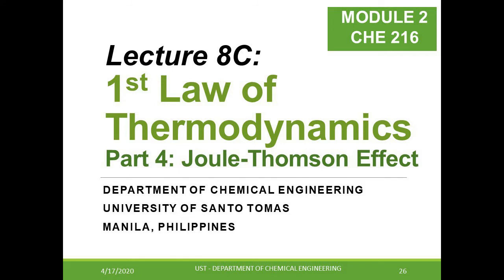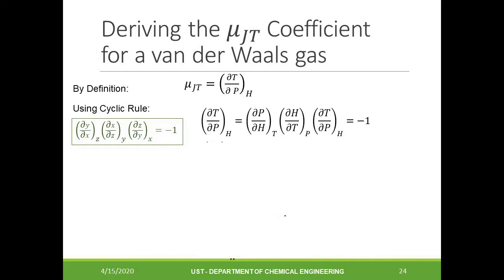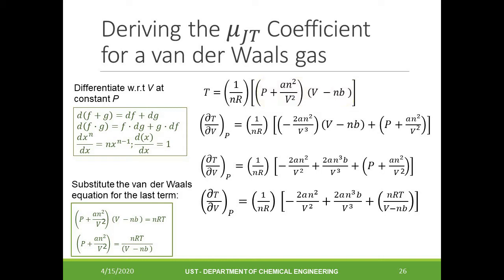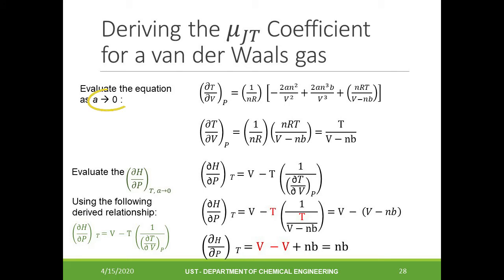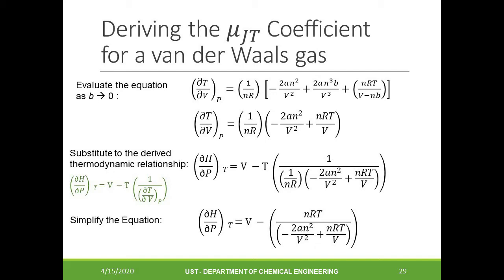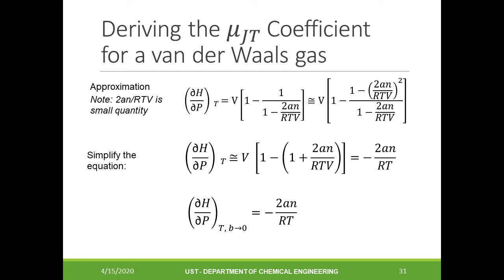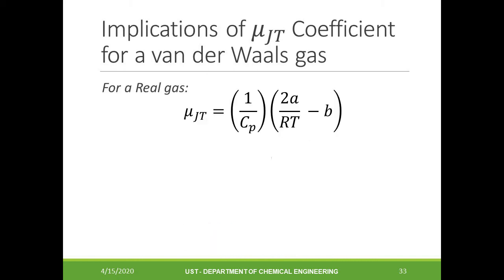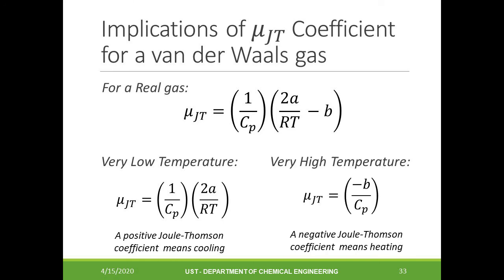Lecture 8C Part 3 of 3-revised